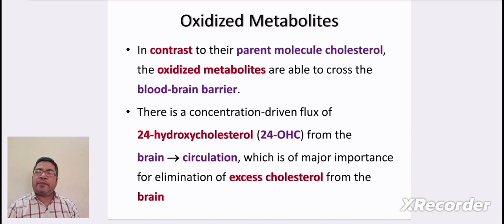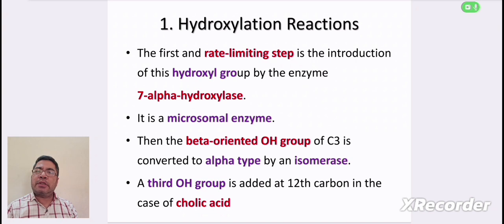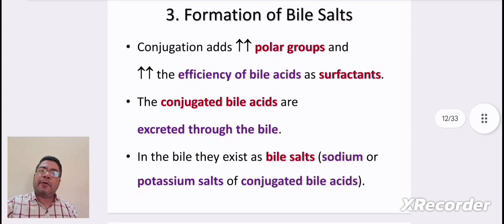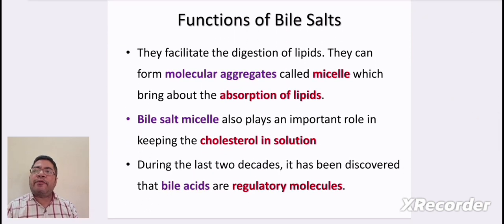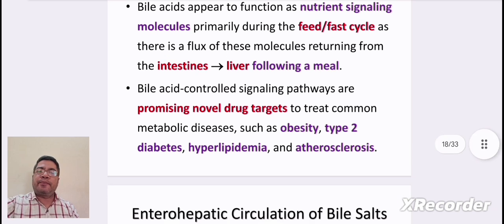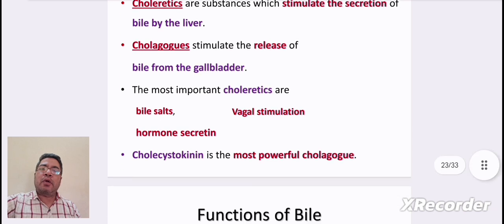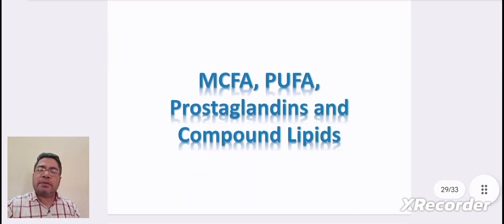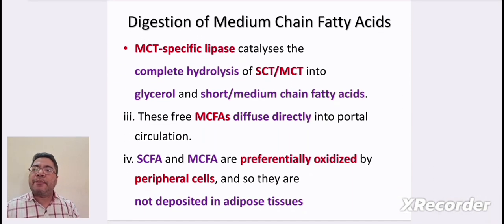Lecture 64: Medical Biochemistry